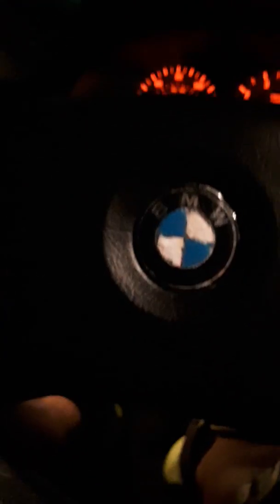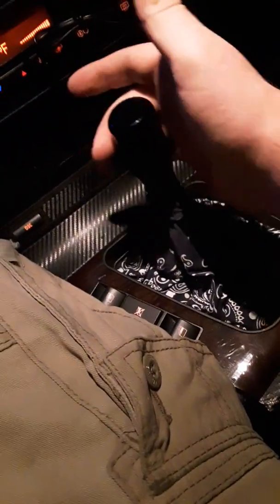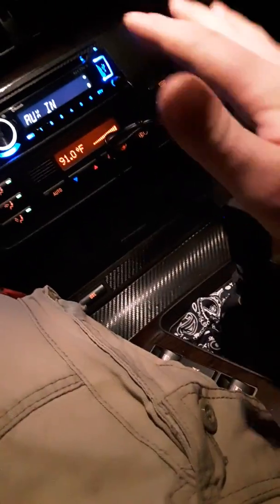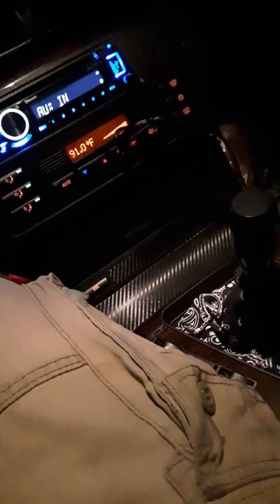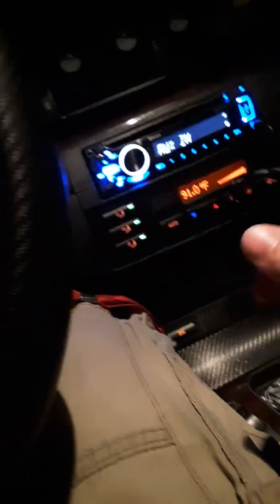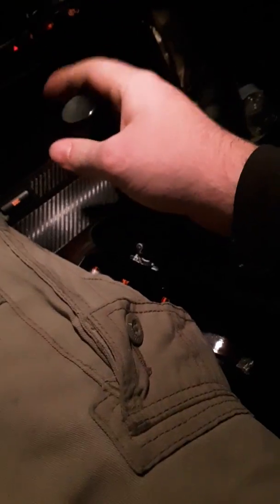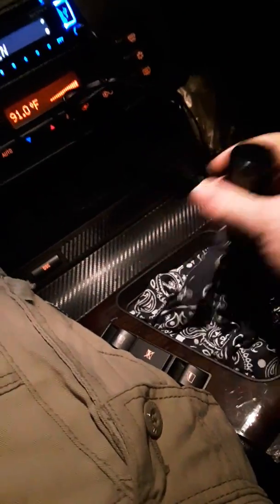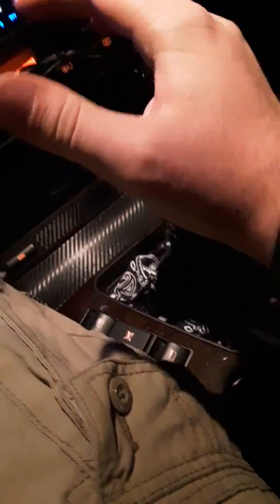How to drive a manual car the right way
In this video i will be showing you guys an in-depth version on how to drive a manual car